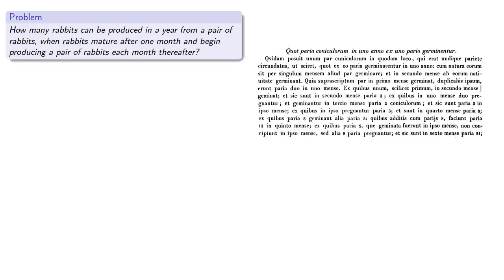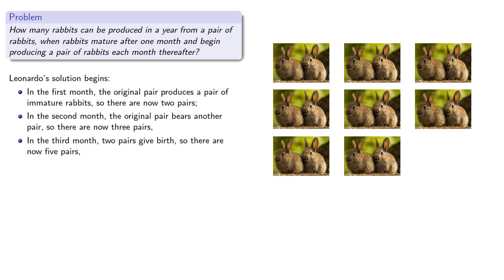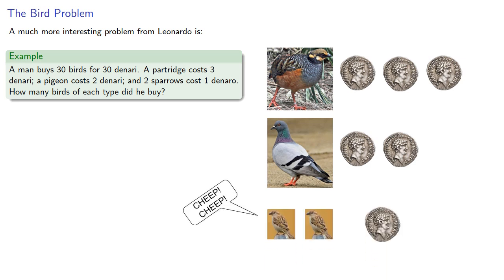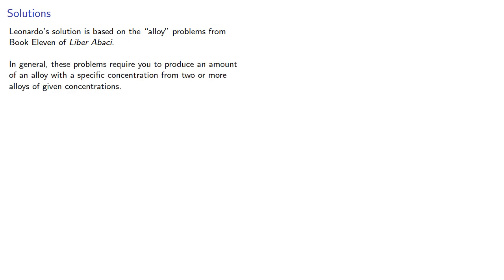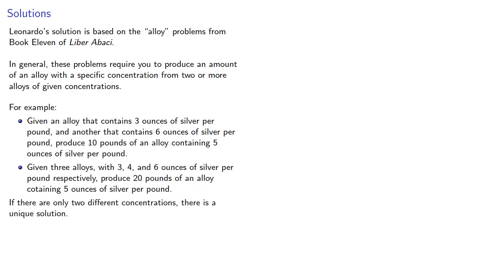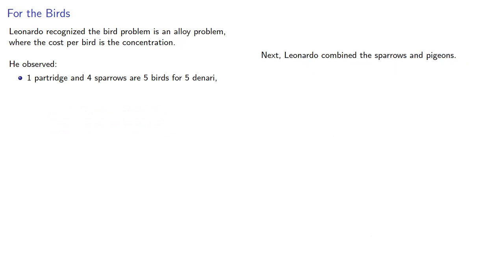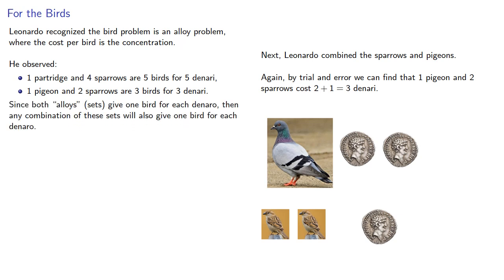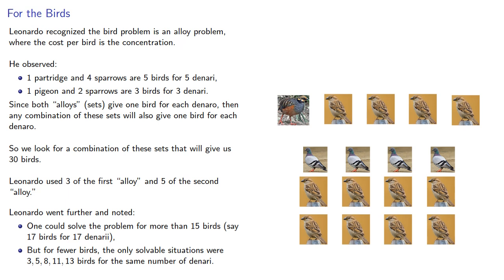Leonardo of Pisa: Rabbits and Birds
Leonardo of Pisa (Fibonacci) is known for solving a problem about rabbits.

But he also solves a far more interesting problem about birds.